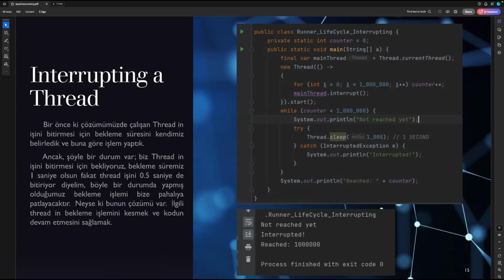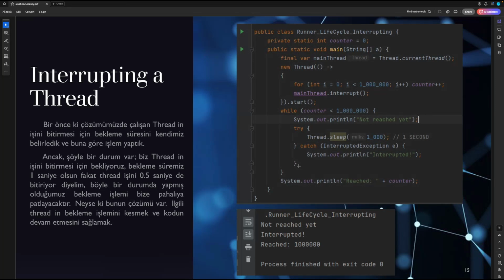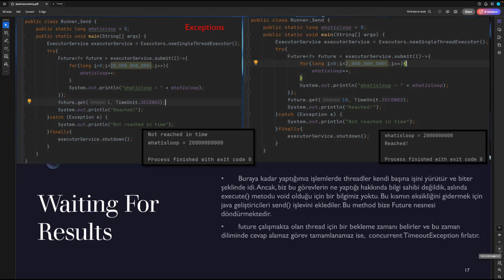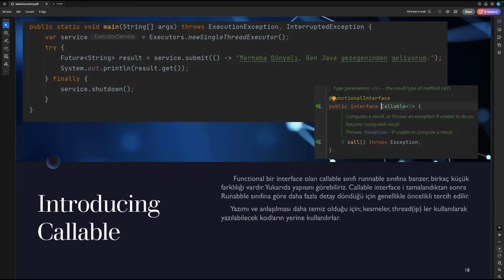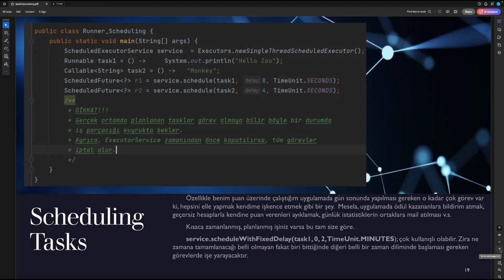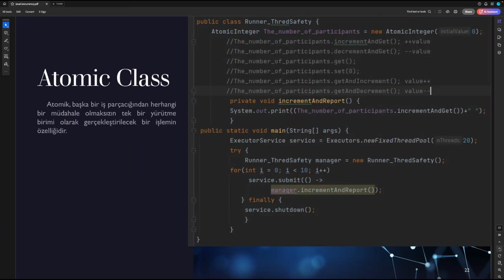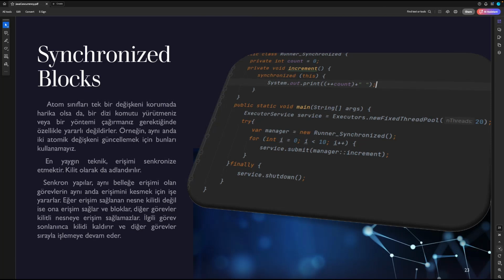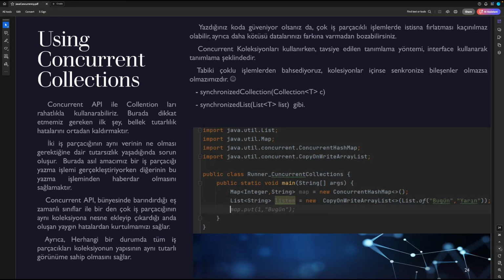Java ExecutorService and Scheduled Tasks Explained | Thread Pools in Action – Lesson 4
🧵 Manage Threads Like a Pro with ExecutorService!

In Lesson 4 of our Java Multithreading & Concurrency series, we go hands-on with ExecutorService and ScheduledExecutorService to manage thread pools and schedule tasks with precision.

📘 What You’ll Learn:
 • Why use ExecutorService over manual thread creation
 • Creating fixed, cached, and single-threaded pools
 • Submitting tasks with execute() and submit()
 • Gracefully shutting down executors
 • Using ScheduledExecutorService to delay or repeat tasks
 • Real-world coding examples: scheduled notifications, job queues

💡 Executor frameworks make your applications more scalable, efficient, and easier to maintain—a must-know for any serious Java developer!

🔗 Java Multithreading & Concurrency Series